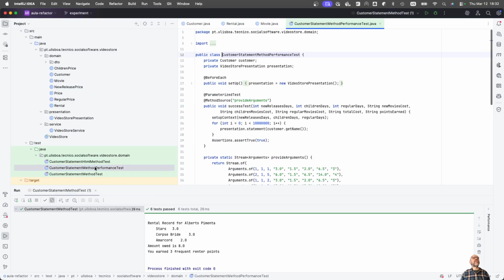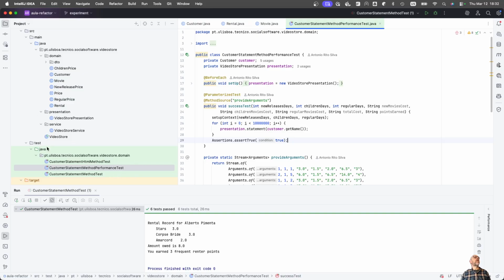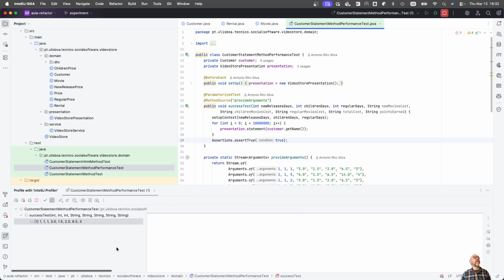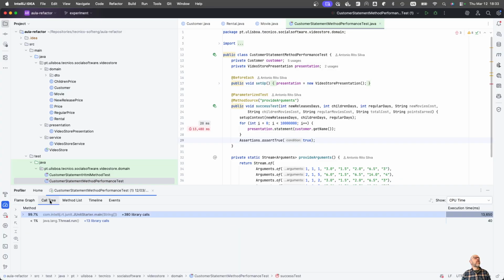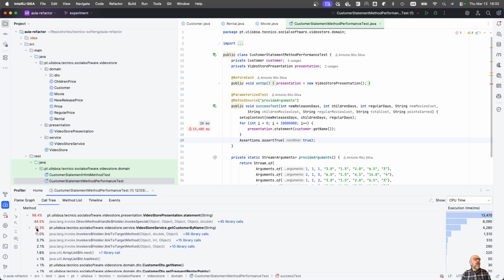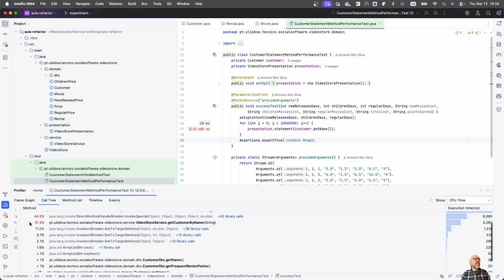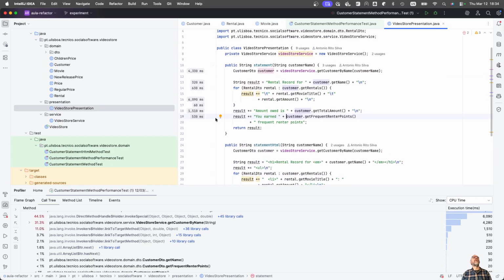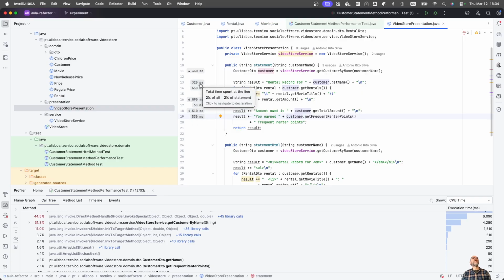Refactor Case Performance